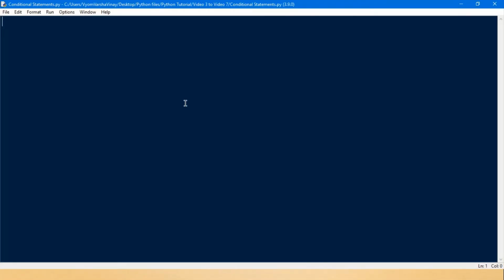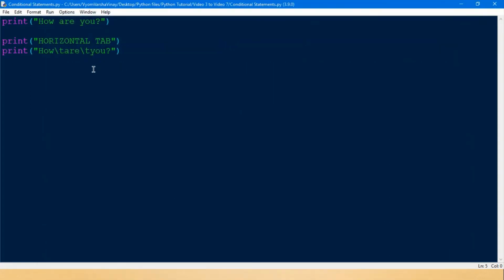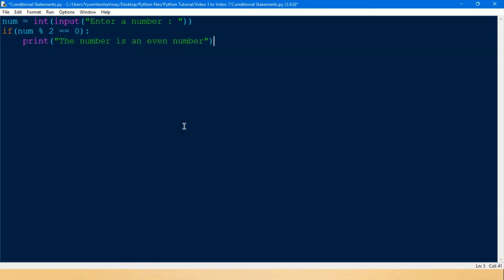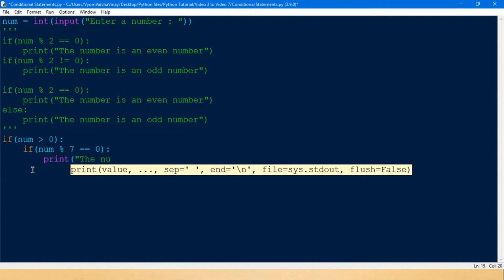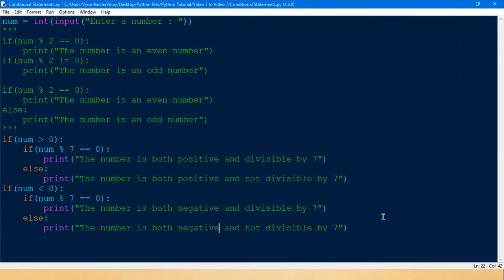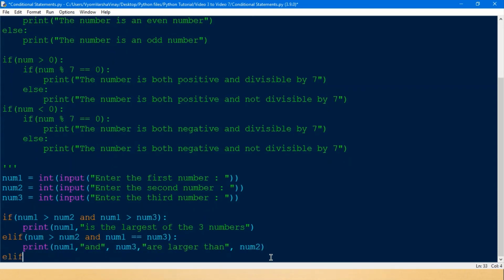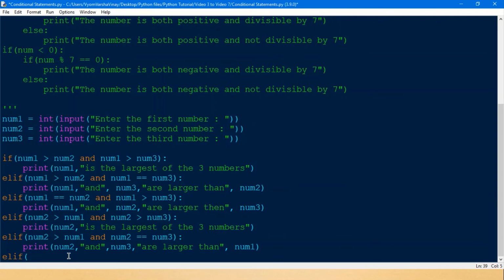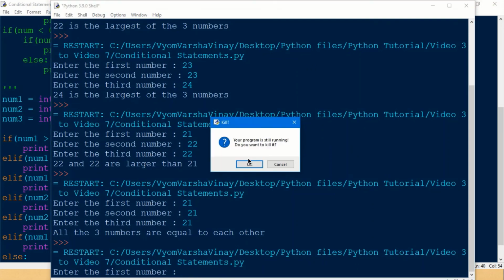08. Conditional Statements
What are comments and quotes, escape sequence and conditional statements.